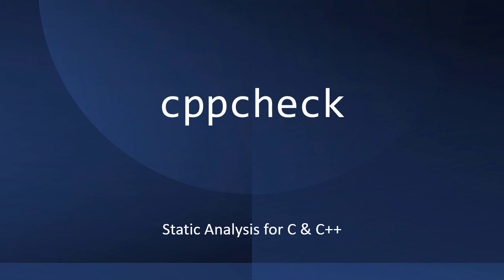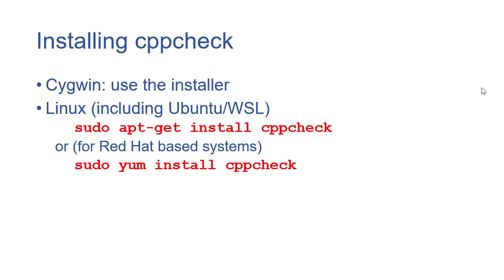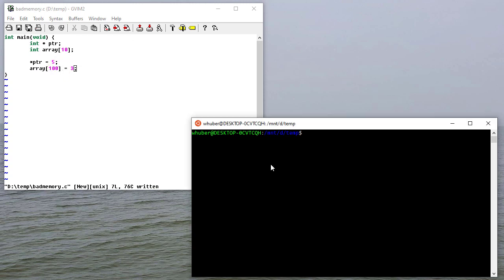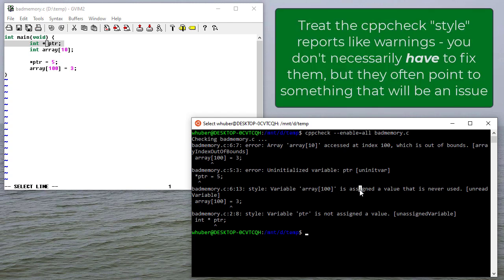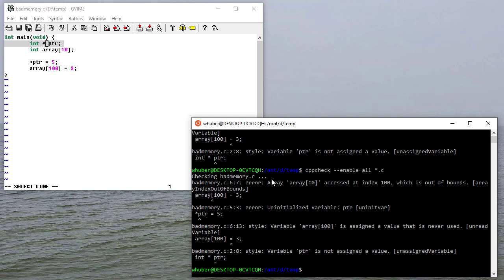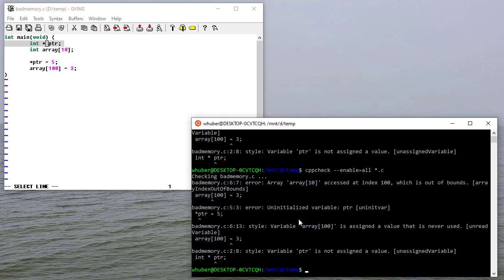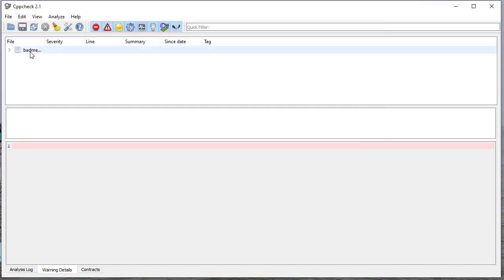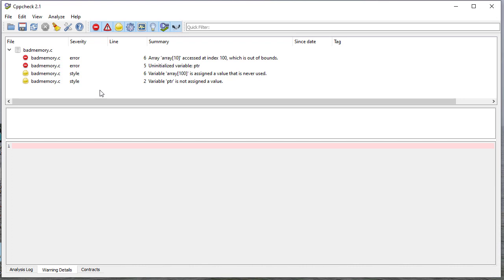Using cppcheck for C & C++ Static Analysis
0:05 - What is Static Analysis
0:16 - Installing on Cygwin & Linux
0:46 - Using cppcheck to find possible issues with the code
1:10 - Examining cppcheck results
2:40 - Using the cppcheck Windows GUI version